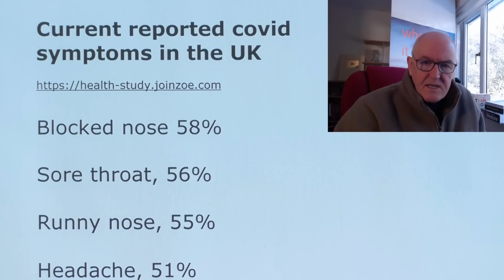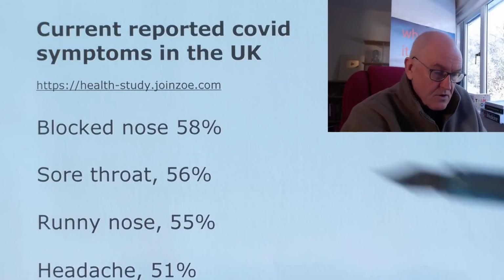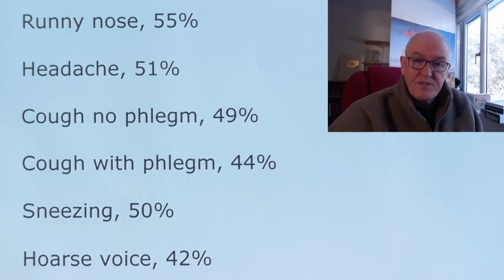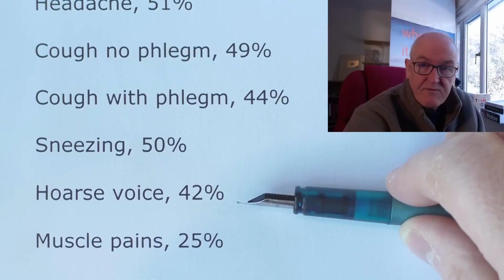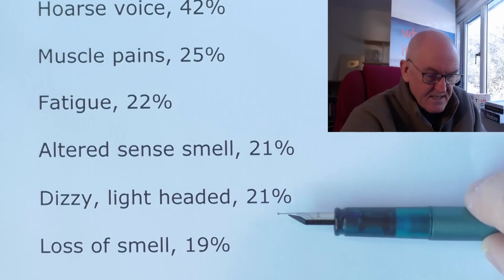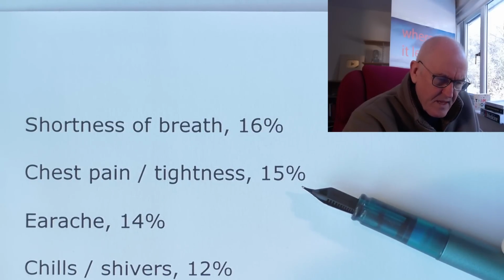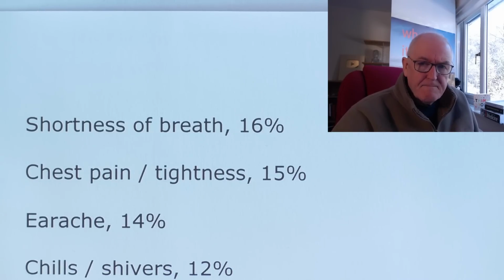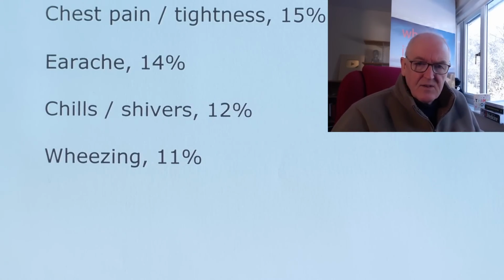Current covid cold symptoms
Current reported covid symptoms in the UK

Blocked nose 58%

Sore throat, 56%

Runny nose, 55%

Headache, 51%

Cough no phlegm, 49%

Cough with phlegm, 44%

Sneezing, 50%

Hoarse voice, 42%

Muscle pains, 25%

Fatigue, 22%

Altered sense smell, 21%

Dizzy, light headed, 21%

Loss of smell, 19%

Swollen neck nodes, 18%

Shortness of breath, 16%

Chest pain / tightness, 15%

Earache, 14%

Chills / shivers, 12%

Wheezing, 11%